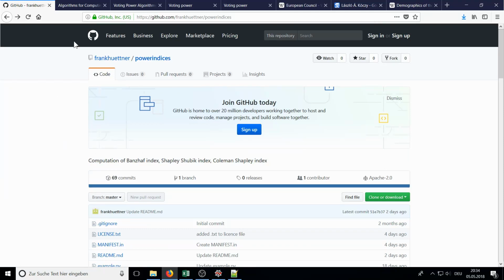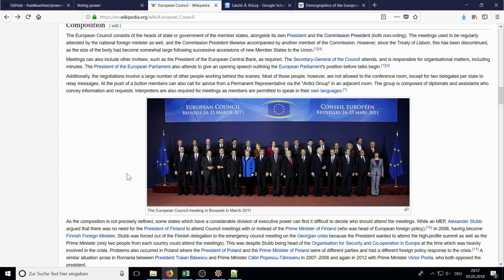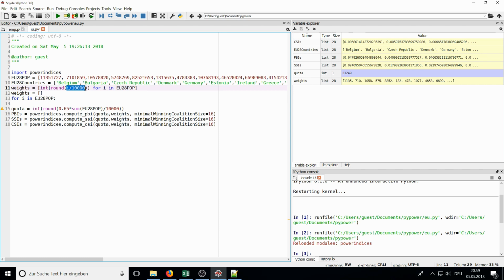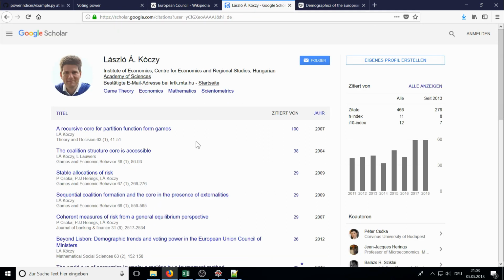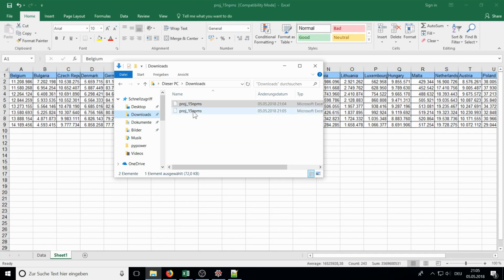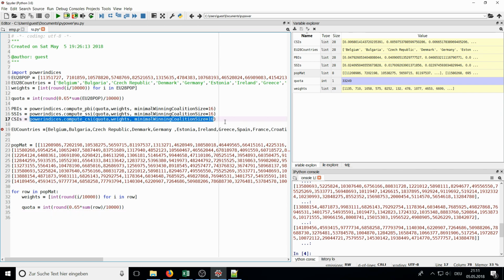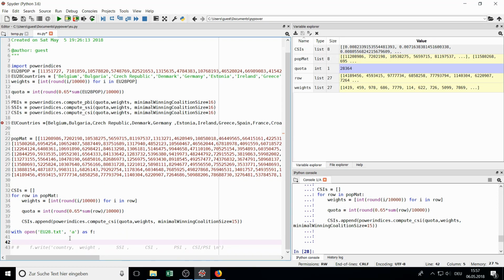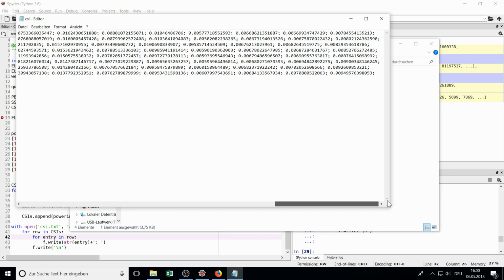Powerindices EU Projection until 2080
I use the python package powerindices to compute powerindices for the EU Council based on population development until 2080.
04:04 - Coding starts
09:14 - Getting the population projection data
12:33 - Coding projected powerindices

Here's the code:

Created on May  6 2018

import powerindices
weights = [int(round(i/10000)) for i in EU28POP]

quota = int(round(0.65*sum(EU28POP)/10000))

PBIs = powerindices.compute_pbi(quota,weights, minimalWinningCoalitionSize=16)
SSIs = powerindices.compute_ssi(quota,weights, minimalWinningCoalitionSize=16)
CSIs = powerindices.compute_csi(quota,weights, minimalWinningCoalitionSize=16)

CSIs = []
for row in popMat:
    weights = [int(round(i/10000)) for i in row]

    quota = int(round(0.65*sum(row)/10000))

    CSIs.append(powerindices.compute_csi(quota,weights, minimalWinningCoalitionSize=15))

with open('csi.txt', 'a') as f:
    for row in CSIs:
        for entry in row:
            f.write(str(entry)+'; ')
        f.write('\n')